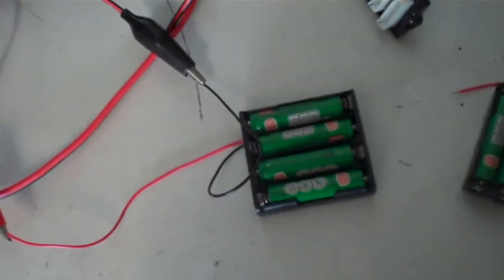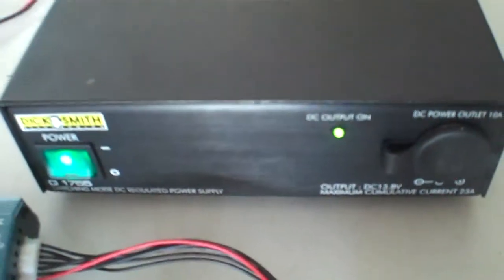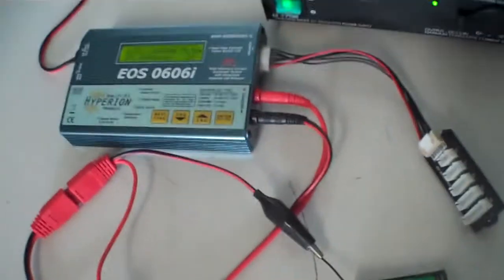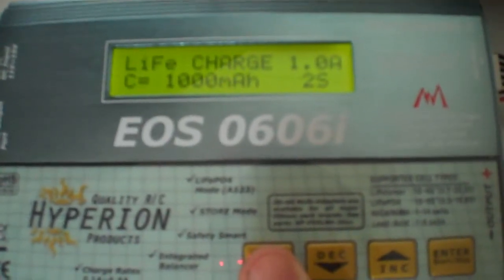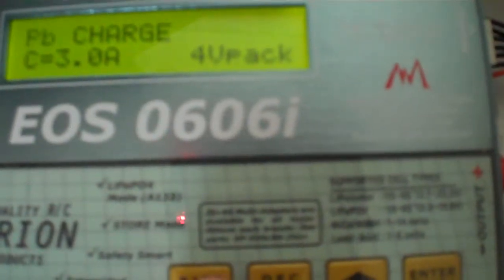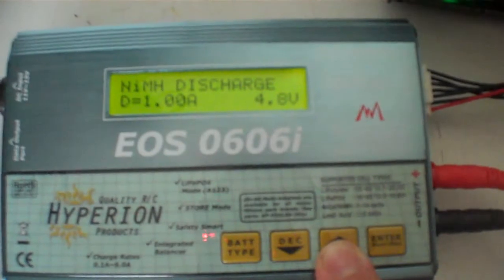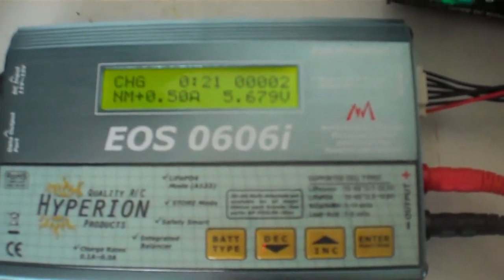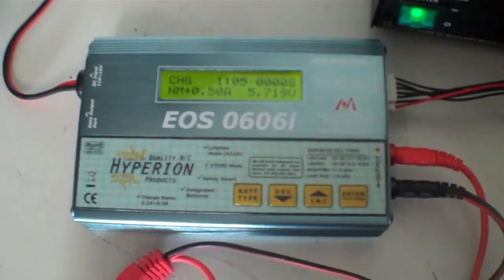NiMh Batteries AAA Charge with Hyperion EOS 0606i DC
Just a quick run down on charging some NiMh AAA batteries on my charger. Hope someone finds it useful

it took 82 minutes to fully recharge these batteries